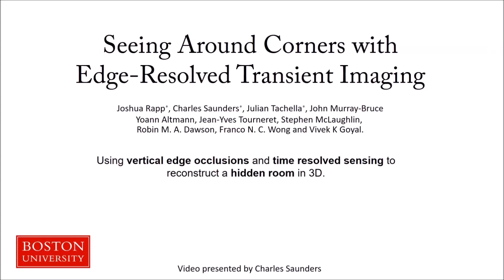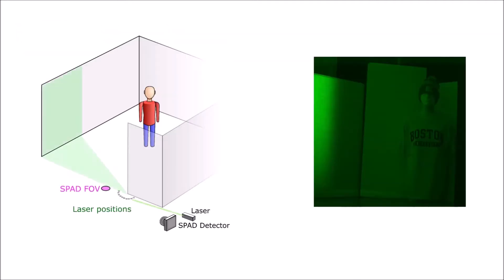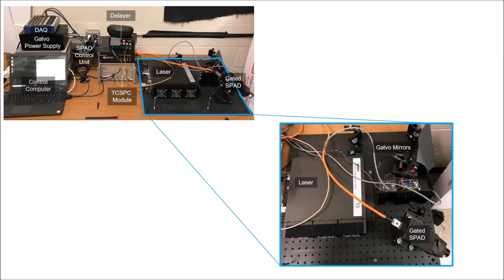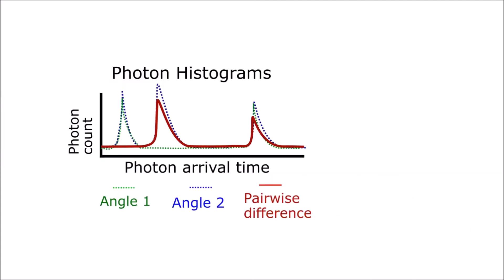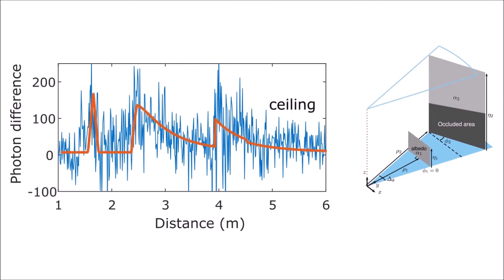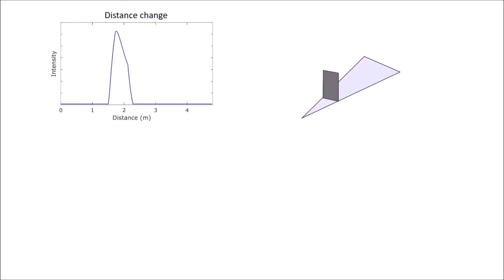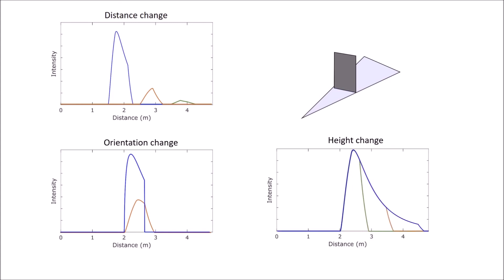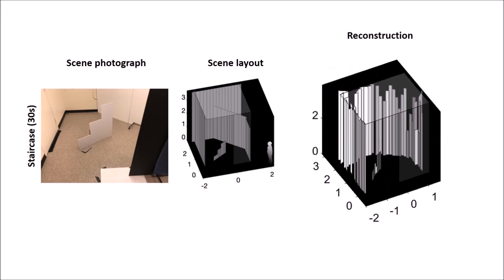Seeing Around Corners with Edge-Resolved Transient Imaging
A supplementary video associated with the following paper:
Joshua Rapp, Charles Saunders, Julian Tachella, John Murray-Bruce, Yoann Altmann, Jean-Yves Tourneret, Stephen McLaughlin, Robin M. A. Dawson, Franco N. C. Wong, and Vivek K Goyal, “Seeing Around Corners with Edge-Resolved Transient Imaging,” arXiv:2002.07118, February 2020.